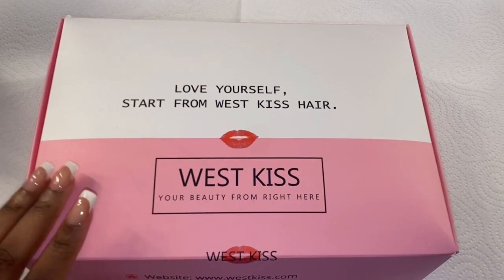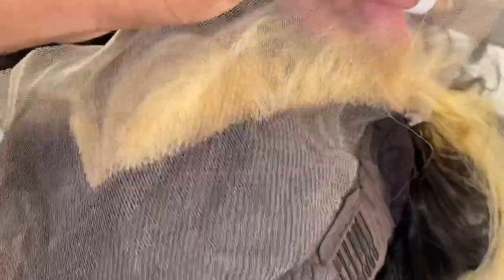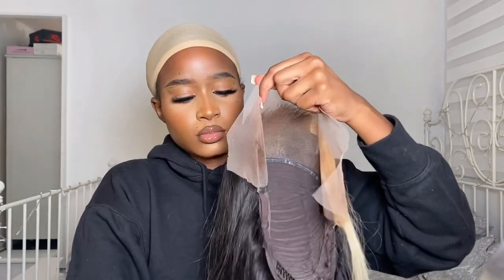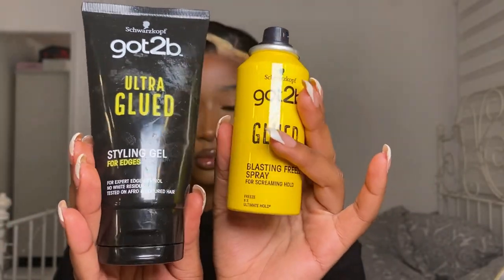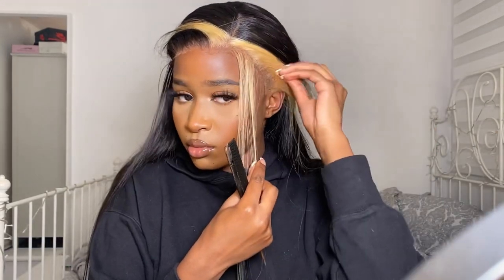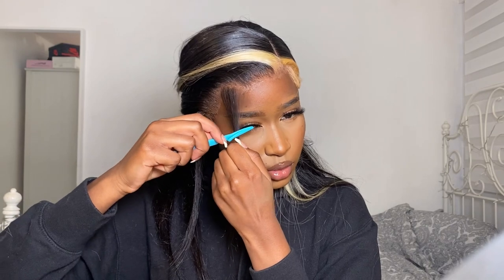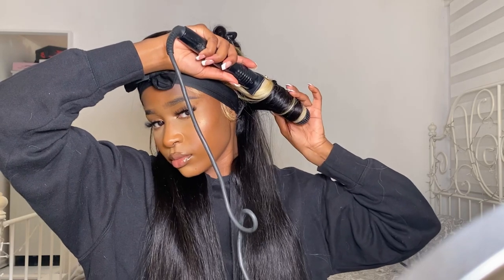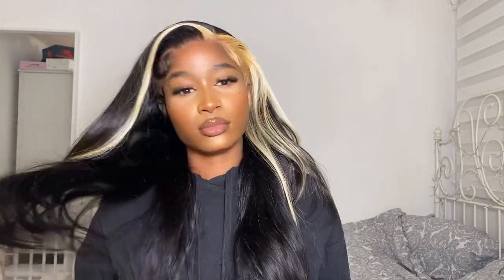TRYING A SKUNK STRIPE WIG + New baby hair routine | Start to Finish Install |West Kiss Hair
Hair details: 180% density Skunk Stripe 13x4 body wave lace frontal wig 22inch（Style4, small cap）